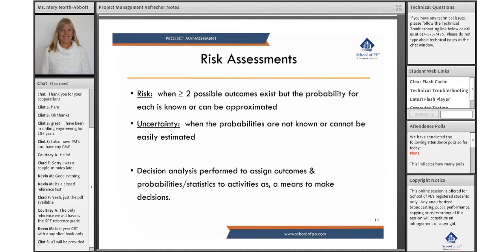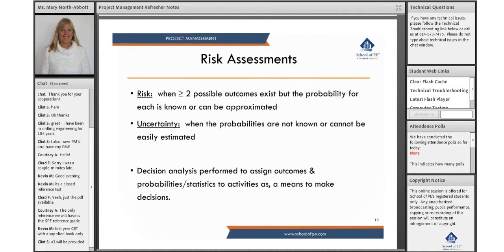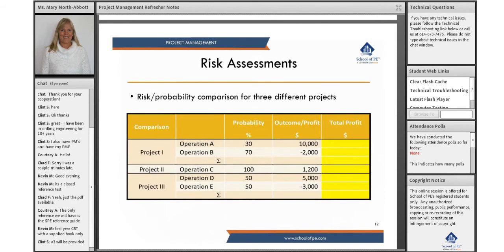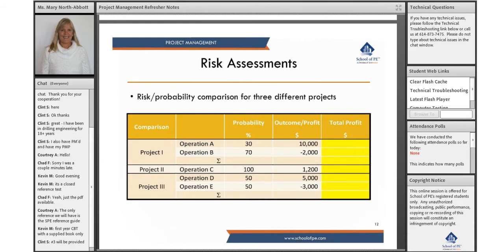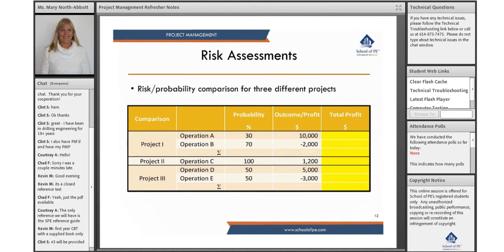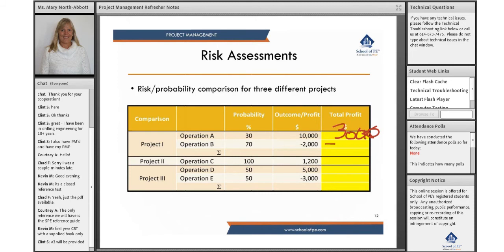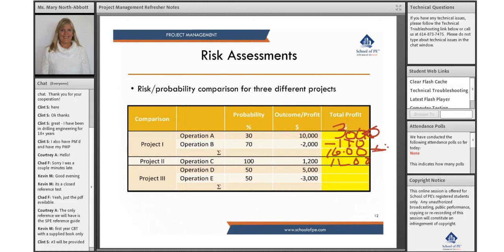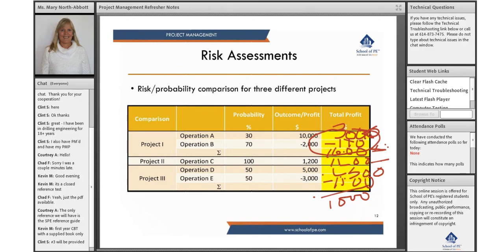What Is Risk Assessment and Why Is It Important? | Project Management | PE Petroleum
Are you an engineering professional who is preparing to crack the PE Petroleum exam and get your professional licensure? School of PE provides Live Online preview classes for PE Petroleum – Project Management course based on NCEES exam specifications. Our instructor-led classes, lecture and workshop sessions help students to easily prepare and crack the PE Petroleum Exam.

This video explains the importance of risk assessment in project management. You get to learn the difference between risk and uncertainty. Risk is when there are two or more possible outcomes, i.e., you know what the probabilities are. Uncertainty is when you don’t have any idea about the probabilities. Therefore, it is important to have a distinction so that the decision analysis process is made simple through a probability tree.

Further to this, the author analyzes the various possible outcomes, the amount of risk involved, and the outcome or profit with the help of three projects. At the end of this comparison study, the author elaborates on the best risk, its potential profit outcome, the uncertainty, and the risks involved in it.

Still not clear? Get in touch with our experts directly and clarify your doubts and queries then and there. At the end of each online session, you get to have a chance to clear your doubts and queries with our experts. If you are not clear with the concept, you can revisit the same through our recorded sessions.

Follow @SchoolofPe